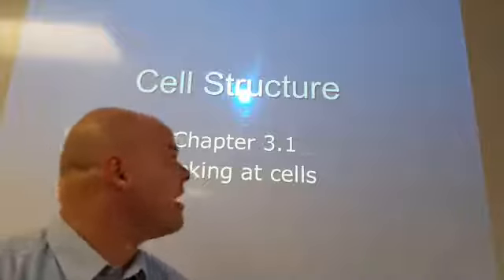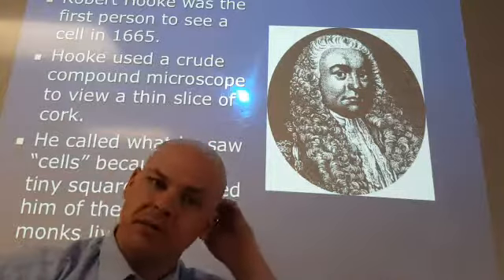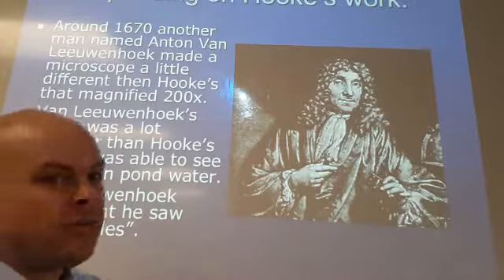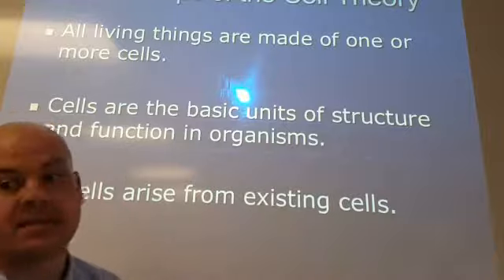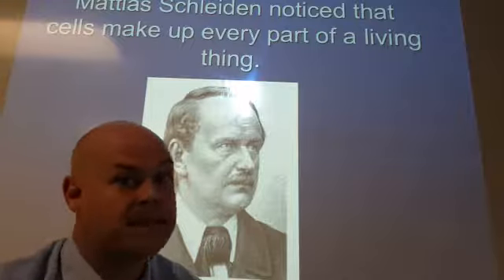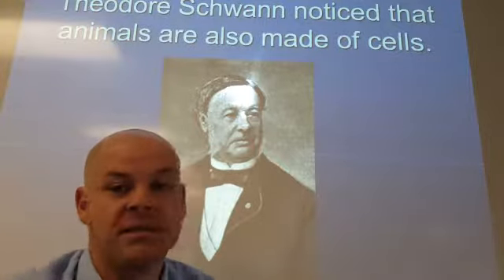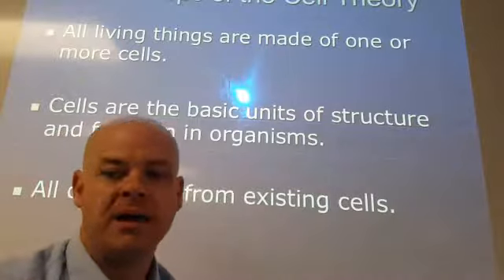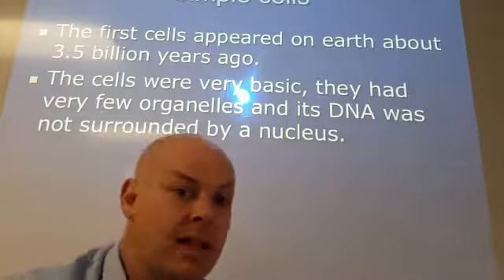Cell Theory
Mr. Fritsche discusses The cell Theory and the History of the people involved in it's creation.